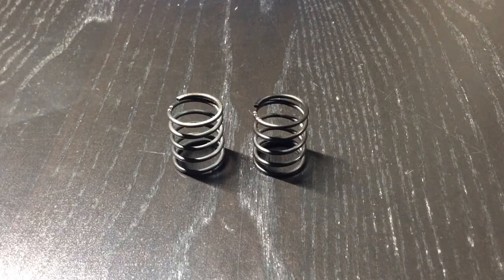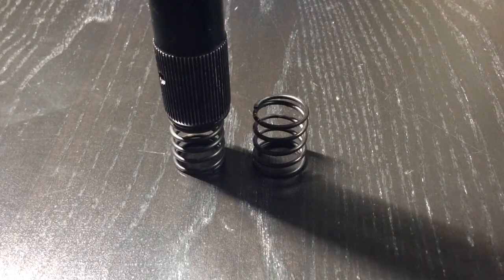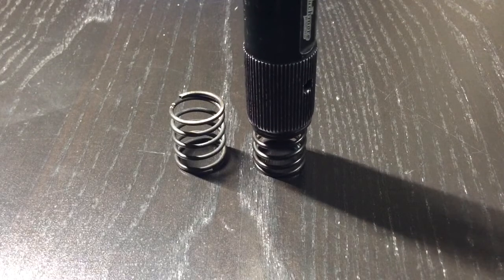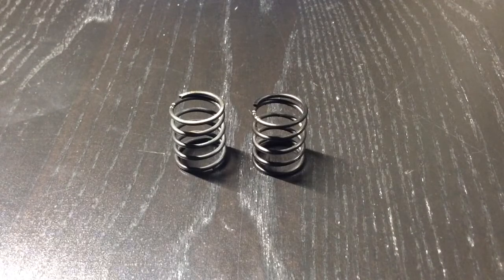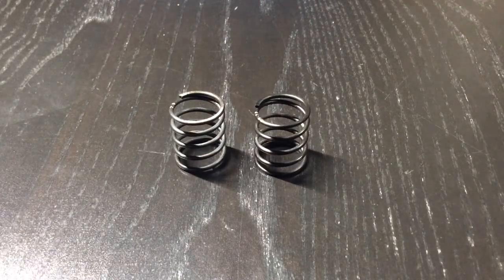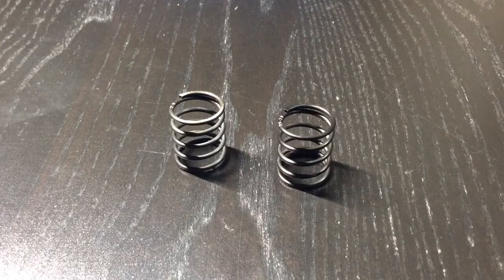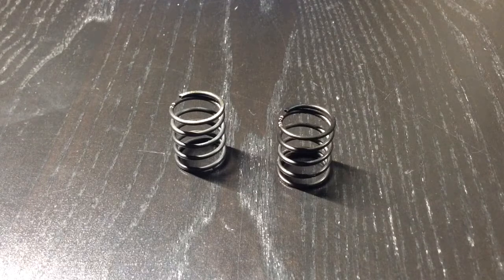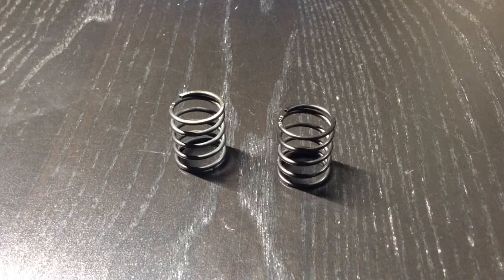What's The Difference? Linear and Progressive Springs